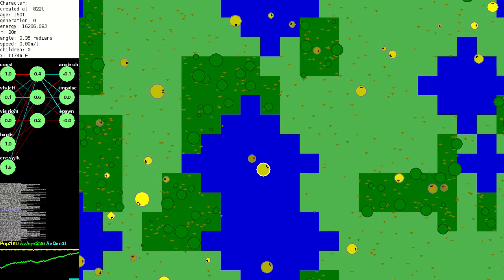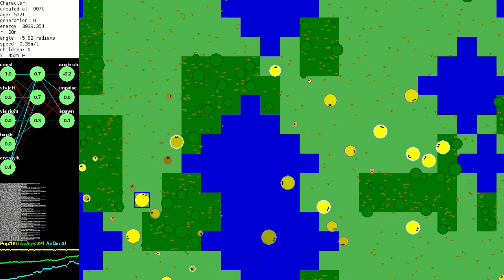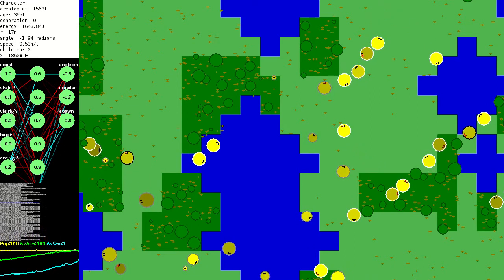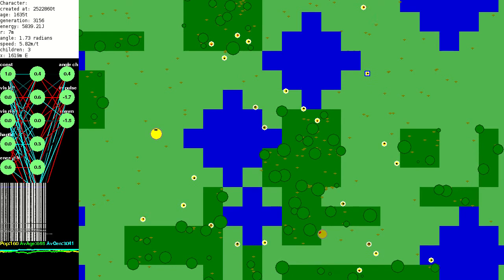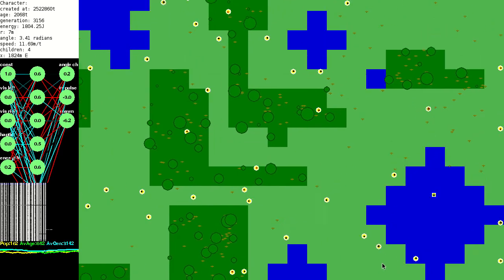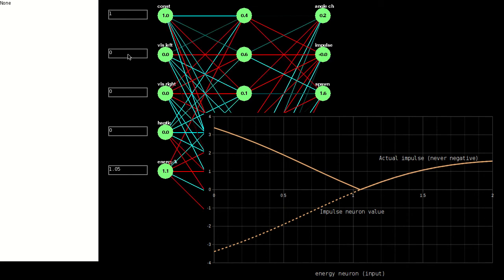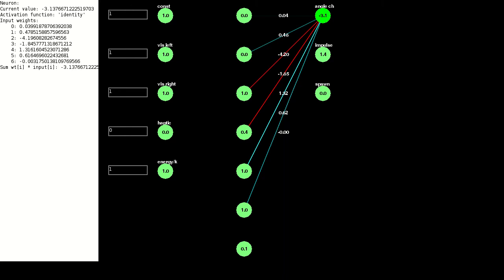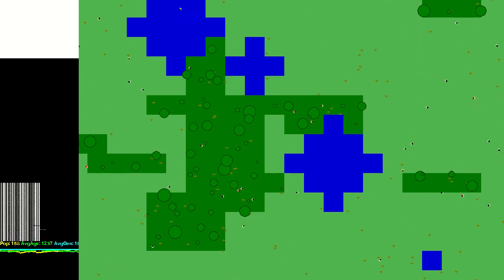Evolutron: creatures evolving vision AI and exploiting bugs